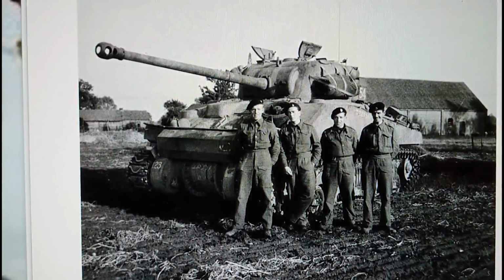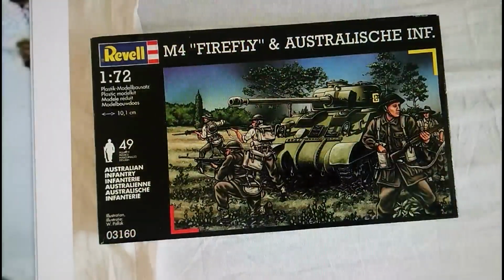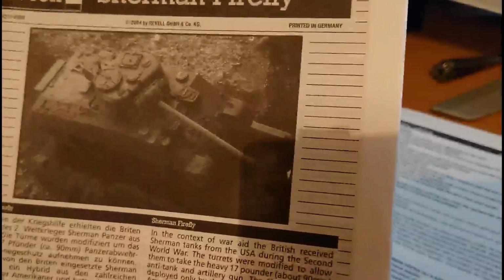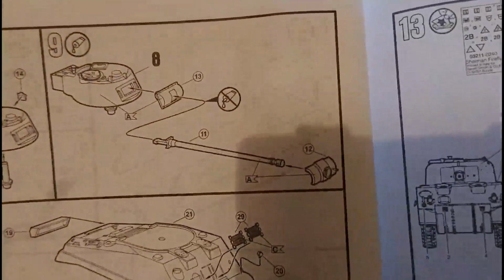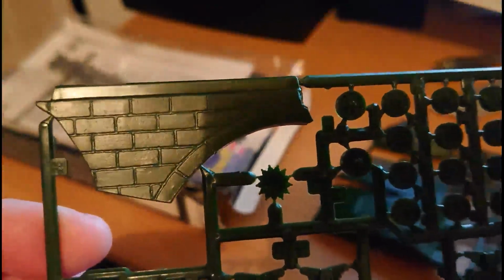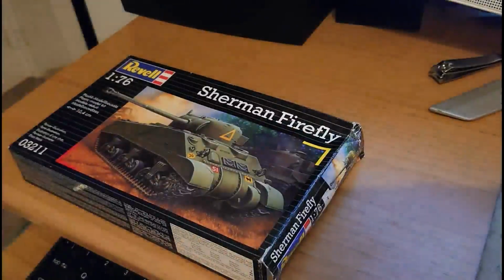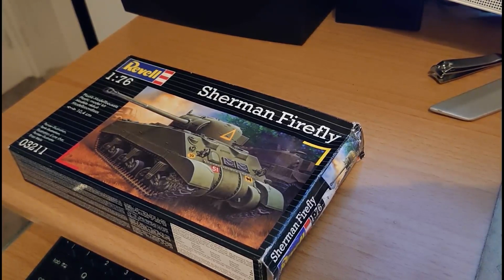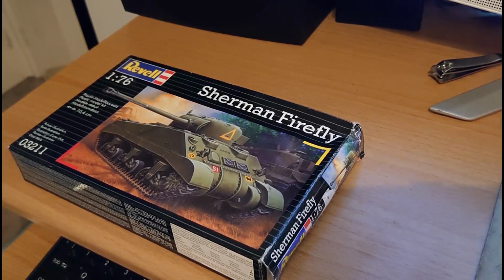Revell 1 76th Scale Sherman Firefly In Box Review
Another Revell Re-Box of a Matchbox Kit This is the first Matchbox armour release kit.
PK-71 The Sherman Firefly.